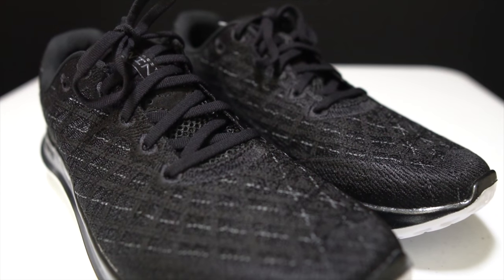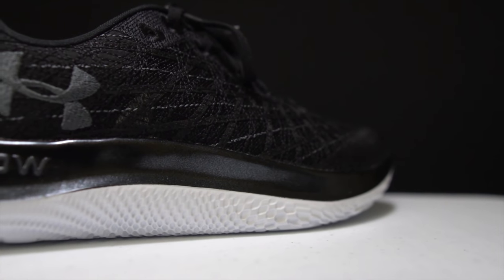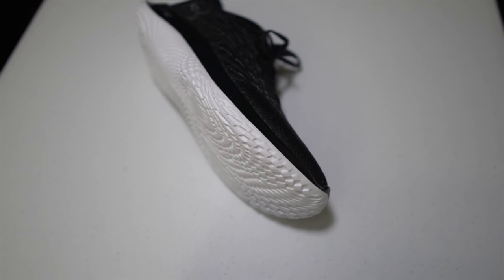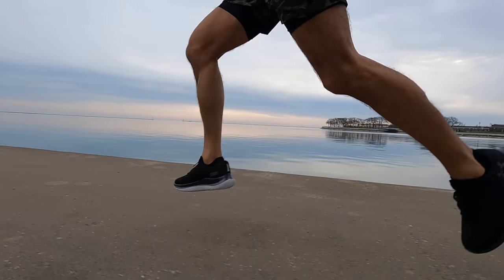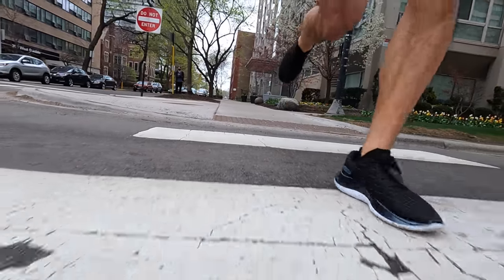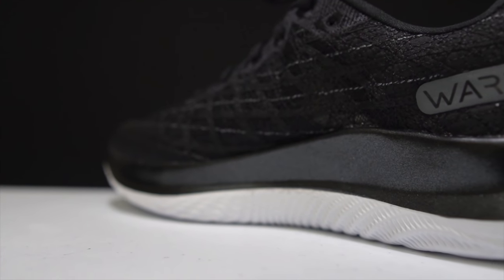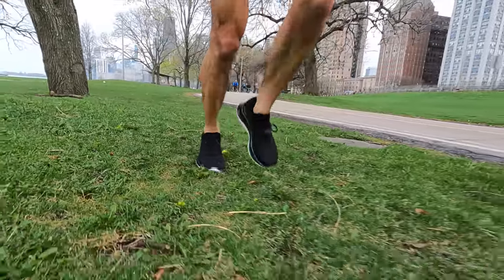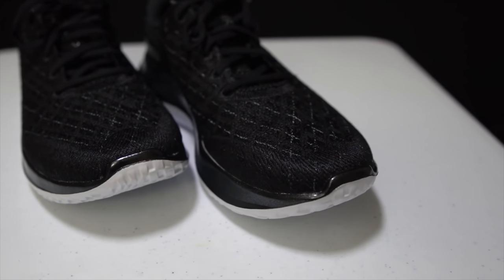Under Armour Flow Velociti Wind - First Run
For a while, it seemed like Under Armour had pretty much given up on making running shoes. Now they’re back with the Flow Velociti Wind. But is it any good? Or is it just another Under Armour shoe?

0:00 intro
0:23 Run testing
1:00 Disclosures
1:20 Specs
2:41 midsole
4:42 upper
5:44 footpod
6:50 arches
7:51 outsole
8:45 price